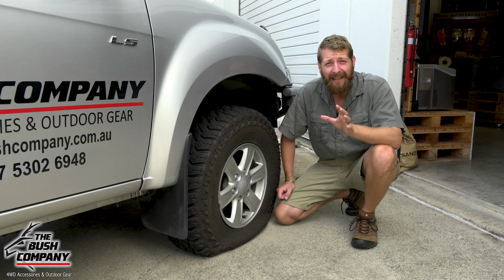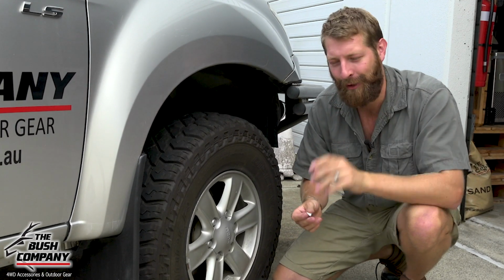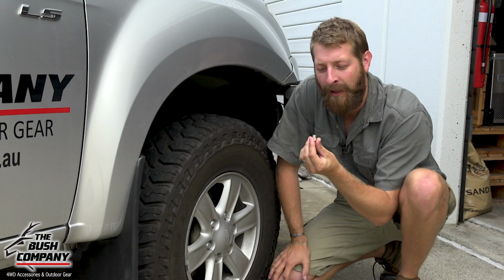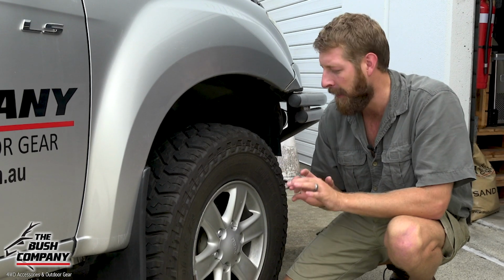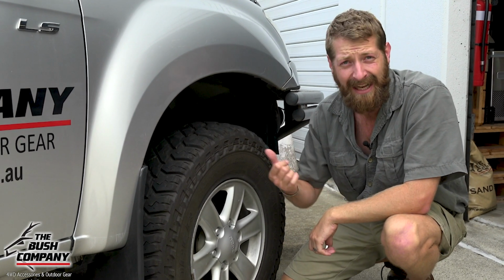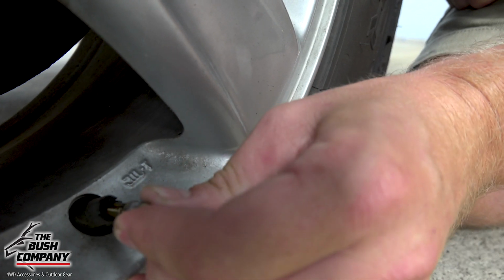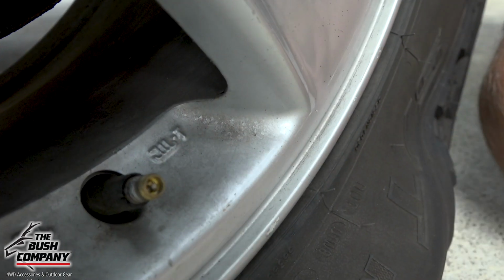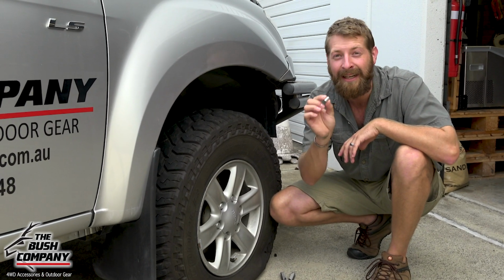Tyre Valve Money Saver Tip - The Bush Company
Watch out if you have 'upgraded' your tyre valve caps to metal or anodised alloy.  After replacing the original plastic caps with anodised alloy ones Dean found that they had corroded themselves onto his tyre valves after about 6 months.  In trying to remove one of the caps to air down on a recent 4WD trip, the valve itself got damaged.  The outcome is that all four valves now have to be replaced which means that the tyres need to be rebalanced as well, making this an expensive lesson.  So the tip here is, stick with the plastic valve caps!